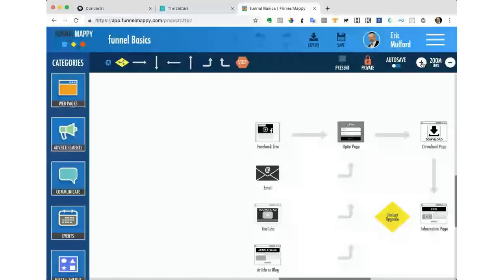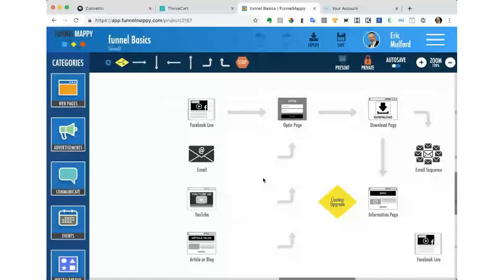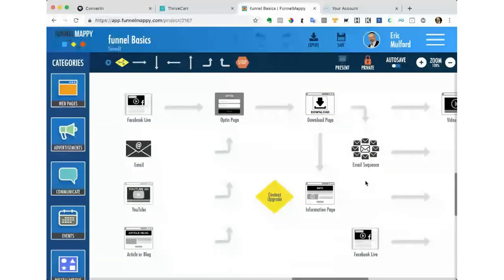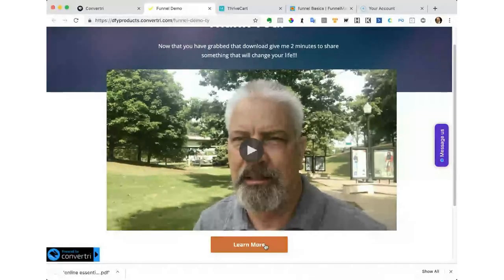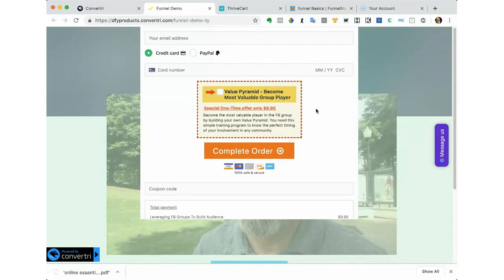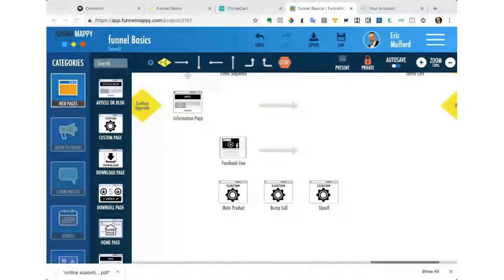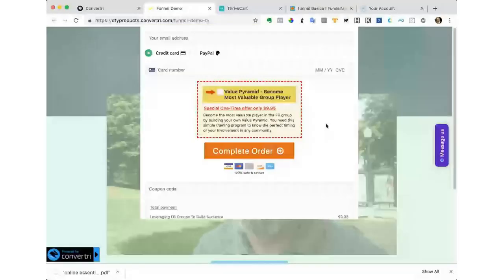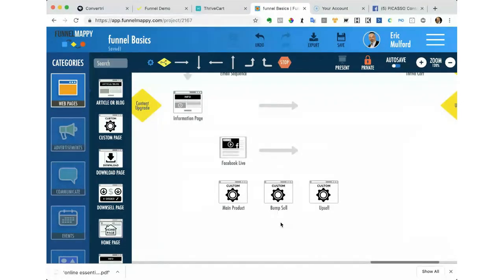The Anatomy of a Basic Funnel - Creating a Positive Customer Experience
Always begin with Traffic because if you're not getting traffic to it, it doesn't make any difference what it is that you're giving away. You can give away keys to a Cadillac and if you're, but if you're not getting people to see it, it isn't going to matter. So all of those things are intended and designed to drive traffic to the opt in page. And then last week we showed you how to create that opt in page and how to create the download page. Now the download page does a couple of things. The download page then also moves people into this next step right here, which is they download and that gives them the information that they downloaded.